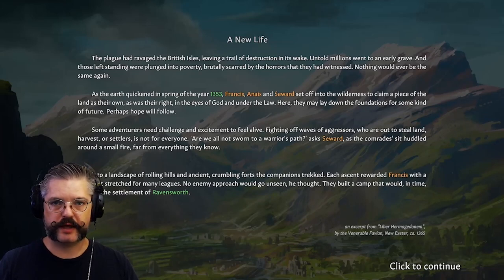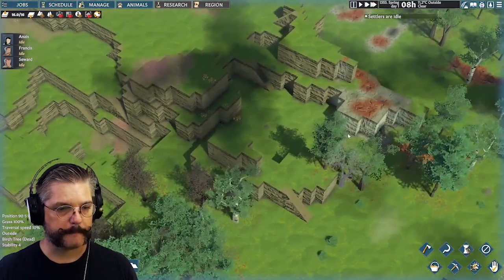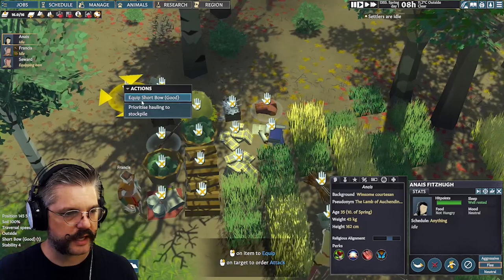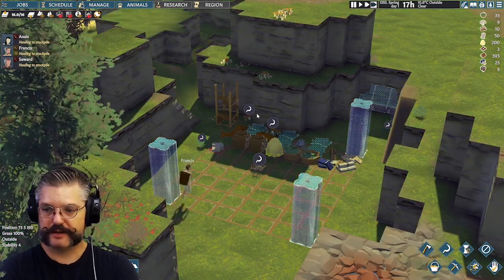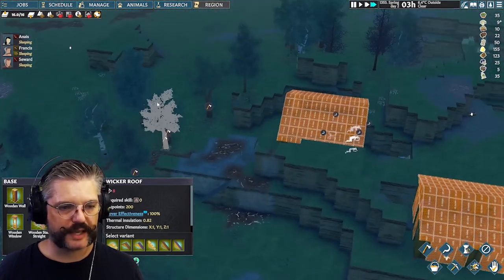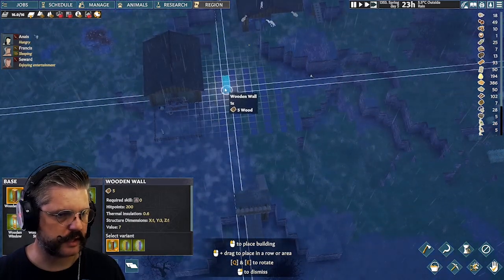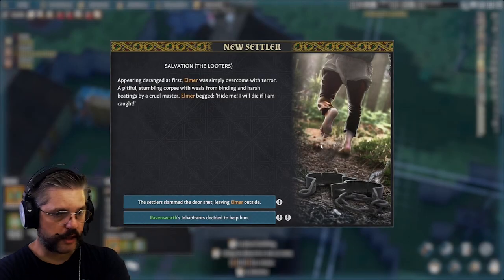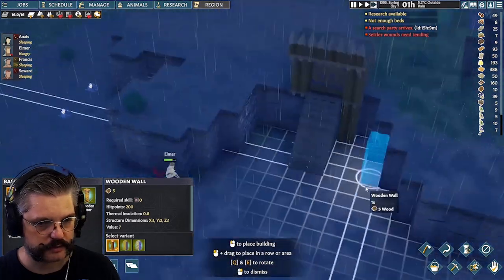Going Medieval ep. 1 - Kitchen/Farm/Gate | Ravensworth Castle on Richmond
Going Medieval is a Medieval community management game in the vein of Rimworld. Today I'm siting a fortified farm on the "richmond" seed, which I hope will eventually become Ravensworth Castle, an ancestral castle of the Fitzhugh family which fell into disrepair sometime shortly after the War of the Roses. This community is just getting started and I'm going to do videos from time to time until the castle is completed.